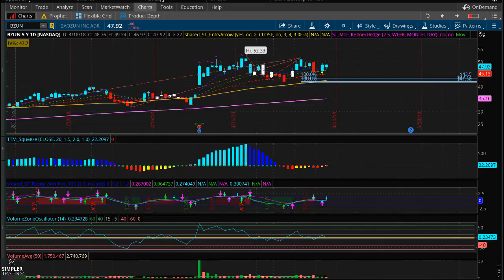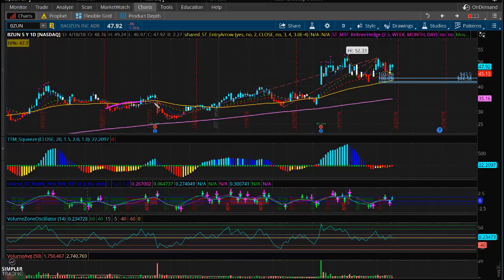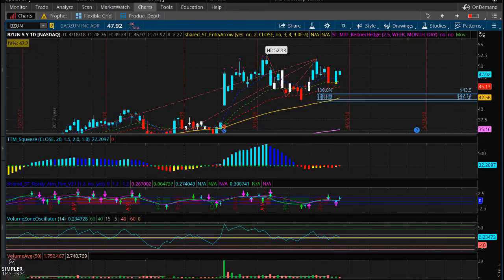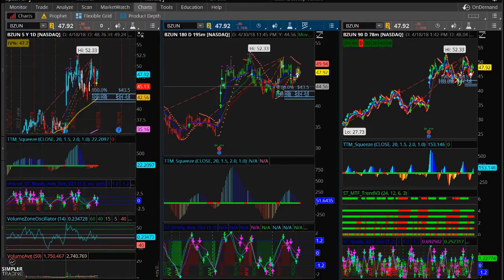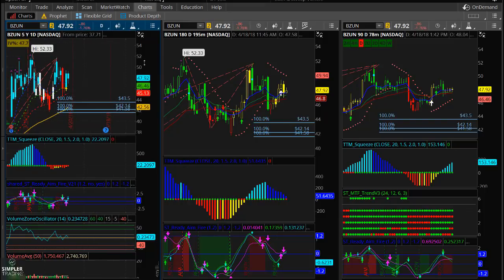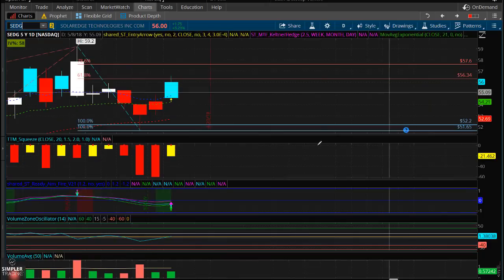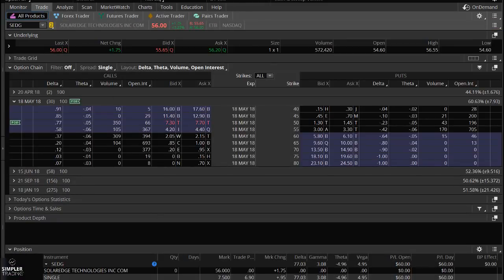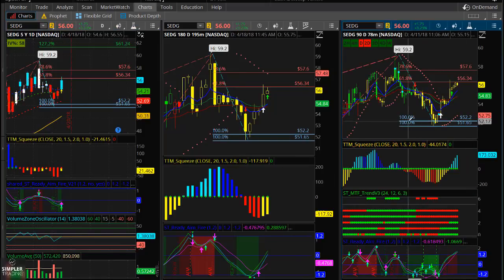Options: A Squeeze Play and a High Short Interest Setup.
In the free video, Danielle discusses two different trade ideas. She discusses the entry she took on SEDG today, which is an IBD50 stock, as well as a multi-time frame squeeze play. She also picked out BZUN from our Simpler Trading scanner, and discusses why she likes this high short interest setup.